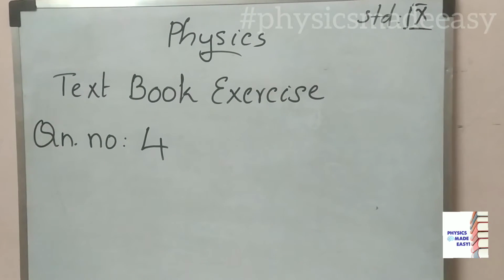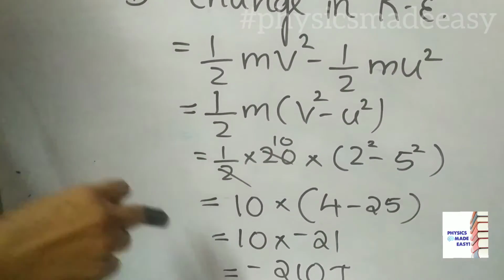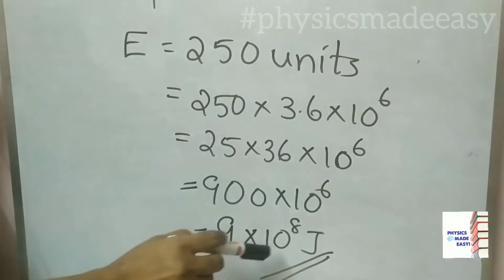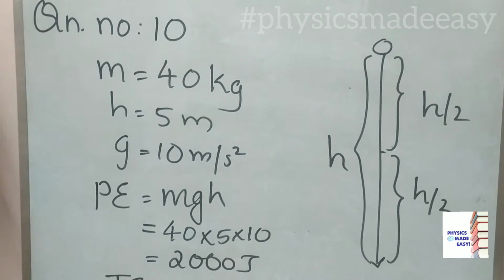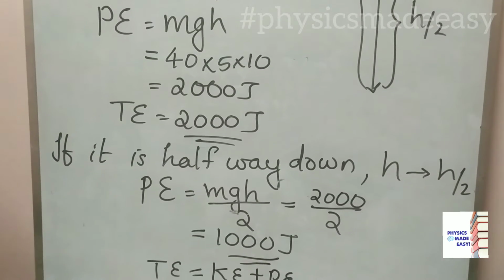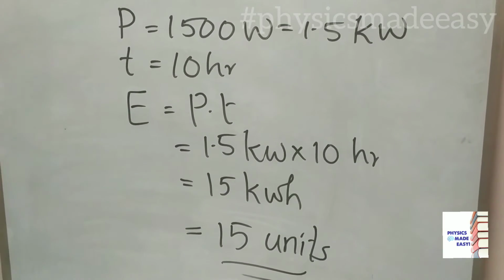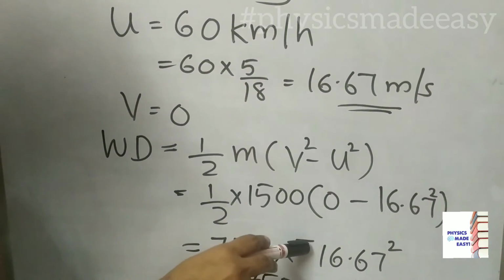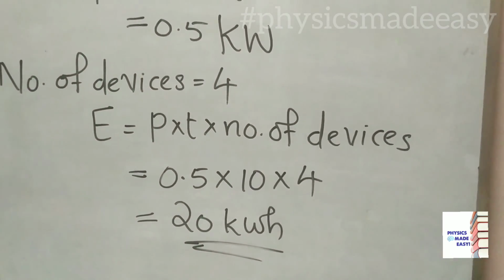Class 9.Chapter4.Work and energy. Part-9. Numericals.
Topics covered in this video are:
Numericals from text book exercise.